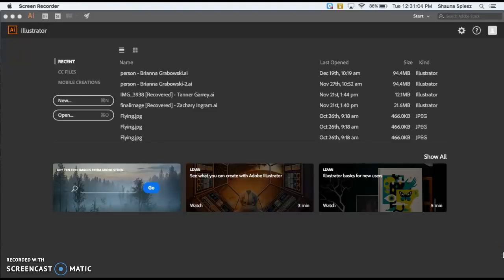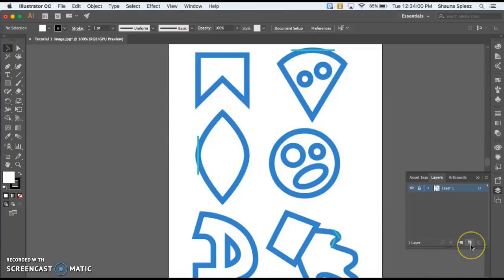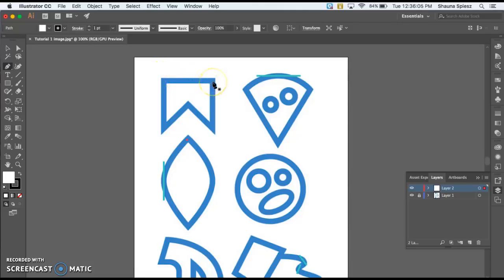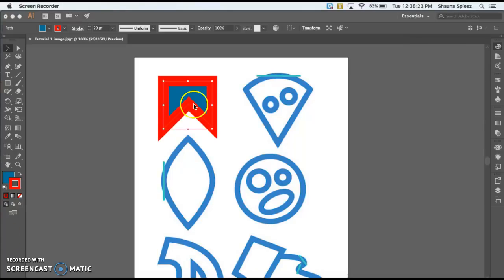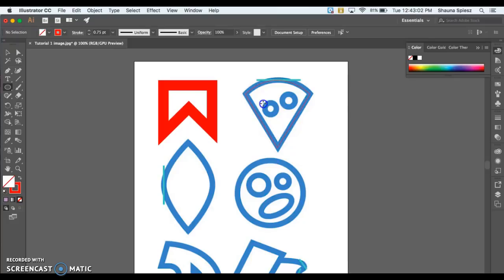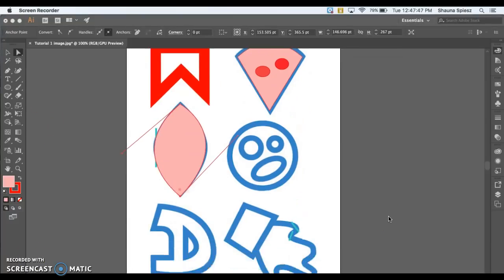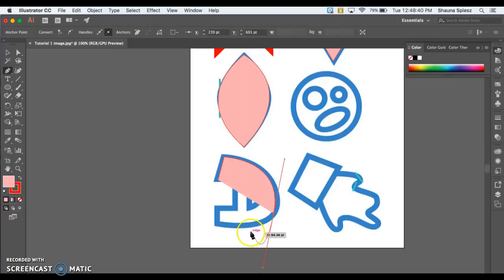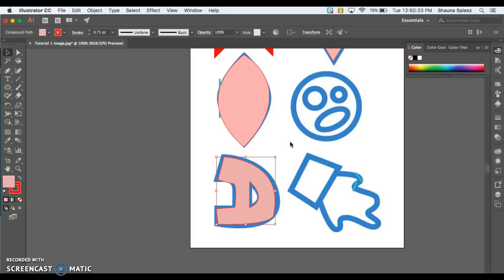Illustrator Pen tool